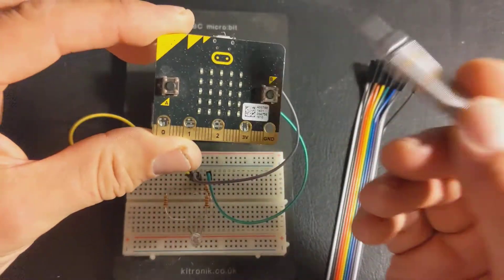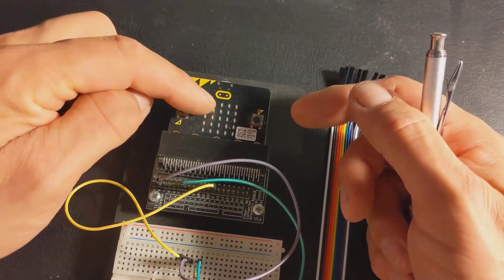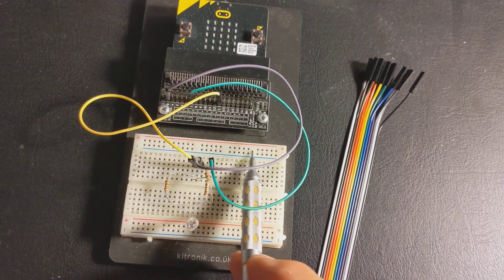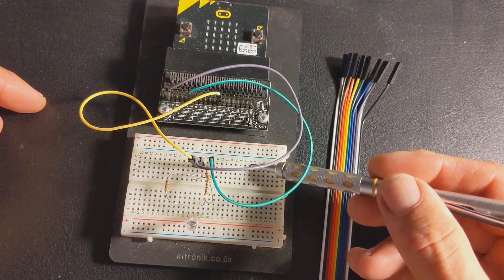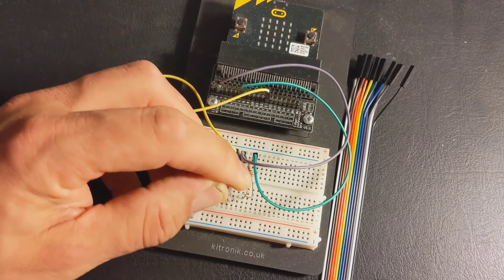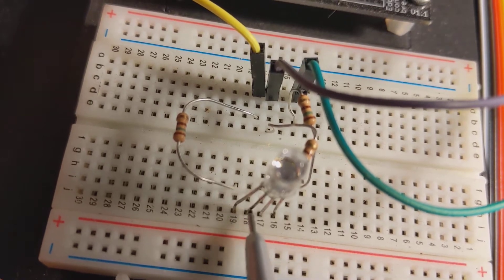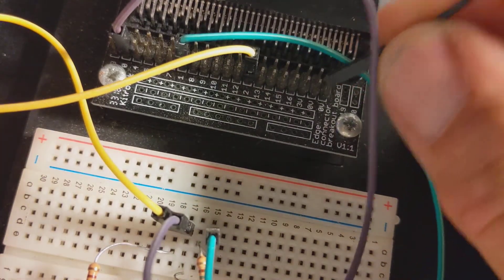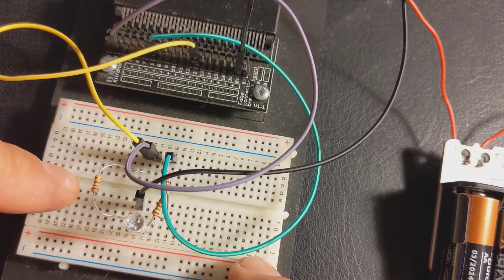Microbit: using the breakout system and prototyping on breadboard.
Watch to see how you can use a prototyping system to make complex systems with microbit.